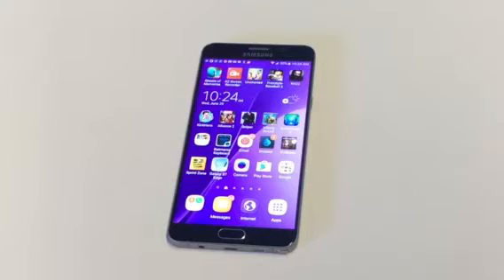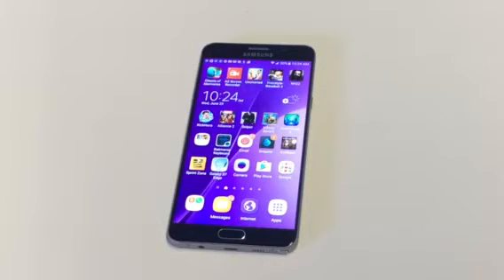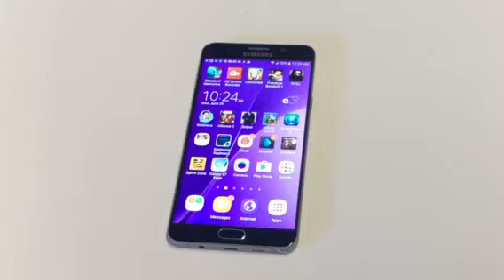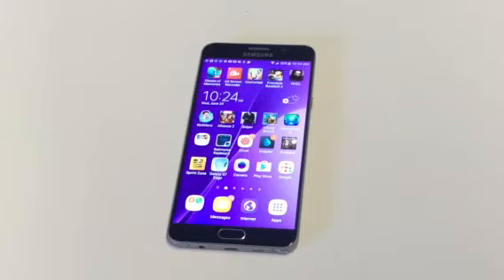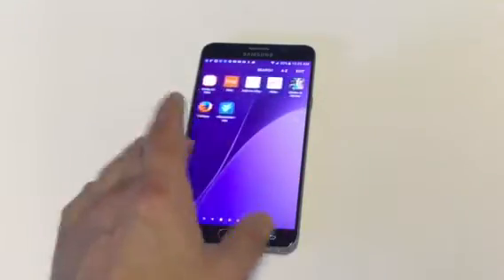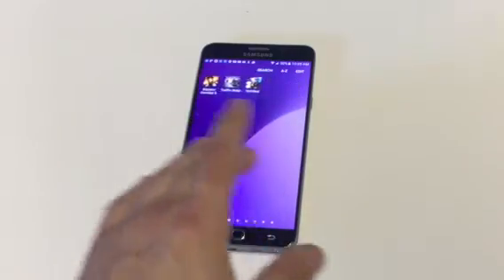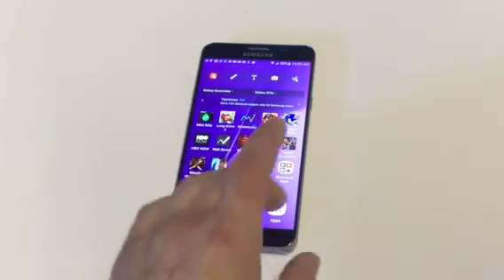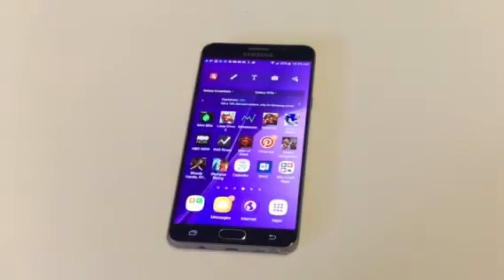How To Recover Deleted Videos / Photos on Android - Fliptroniks.com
If your looking for how to recover deleted videos / photos on android you will be out of luck unless you have a drop box or google drive account. It will also be worth checking to see if you have any of these files saved on whatever pc you have been using with your phone since each time you plug into a computer they automatically sync. There is an app however that will keep backups of any and everything you delete and is currently free for download. It is called dumpster and you can get it in the play store